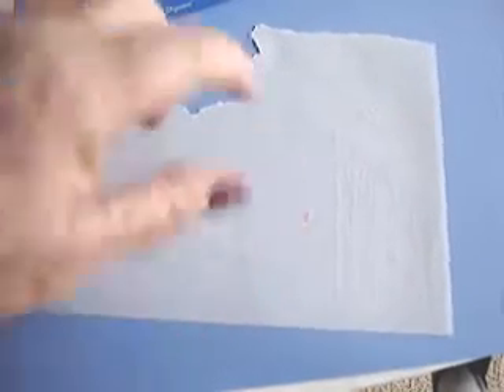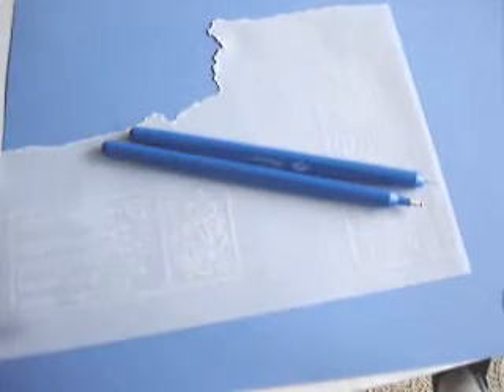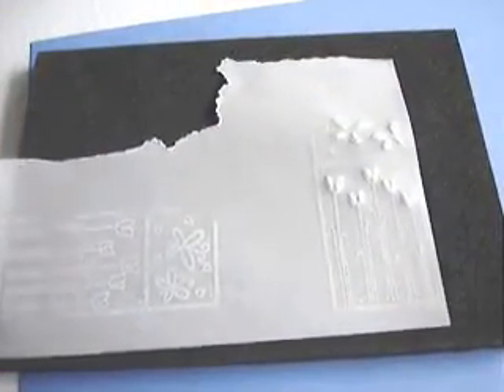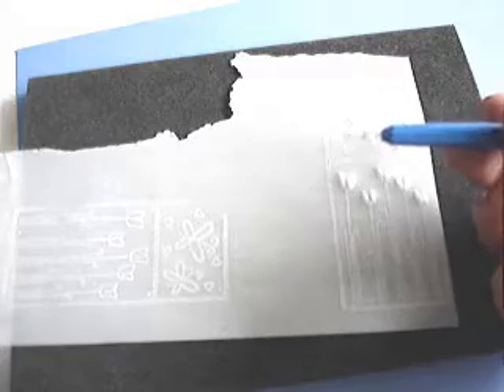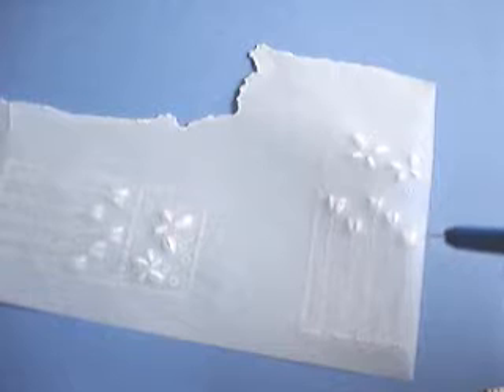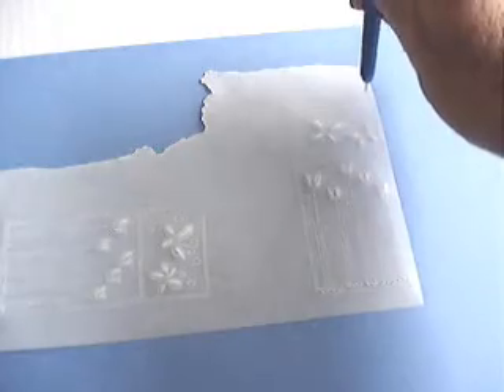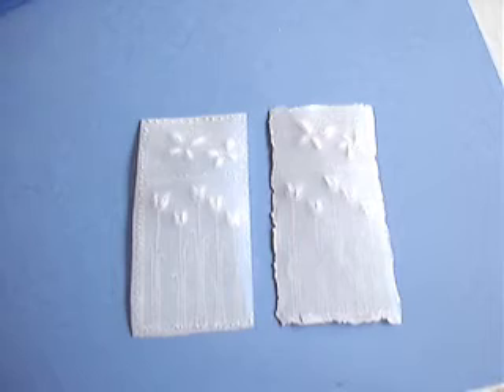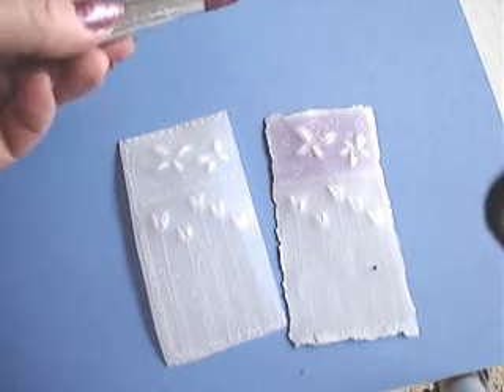Easy Stamped Pergamano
This video demonstrates the easy way to do Pergamano or parchment craft using a stamp and white stamping ink